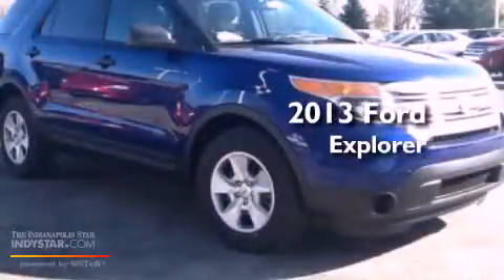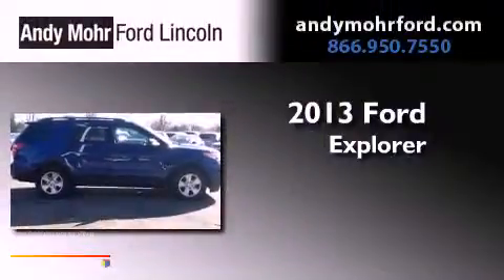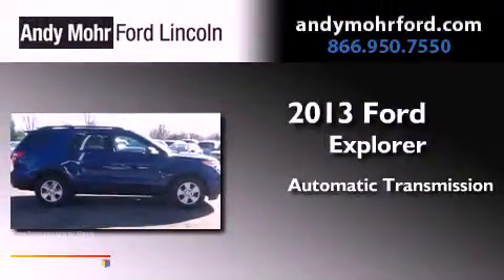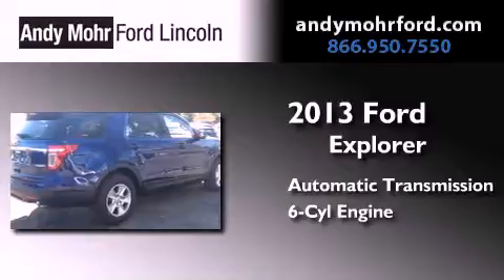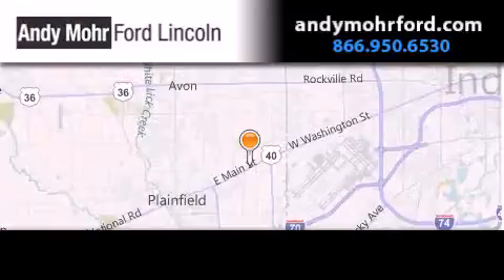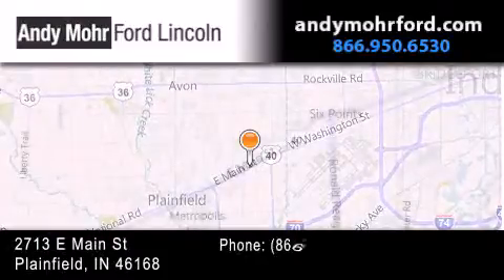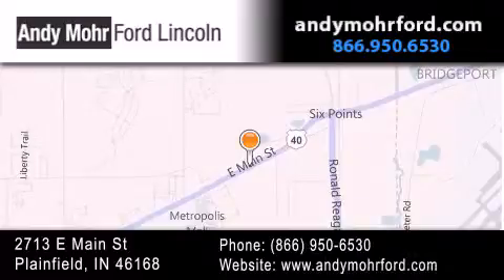2013 Ford Explorer Indianapolis IN 46168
Year : 2013
 Make : Ford
 Model : Explorer
 Engine : 3.5L V6 24V MPFI DOHC Flexible Fuel
 Trans . : 6-Speed Automatic
 Exterior : Deep

 Interior : Medium Light Stone
 Stock : T17013

 2713 E. Main Street